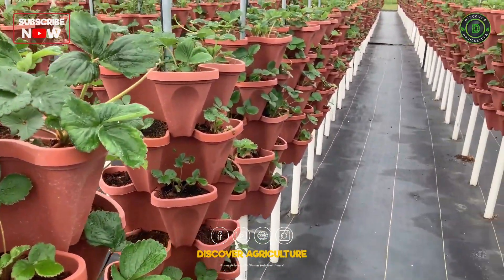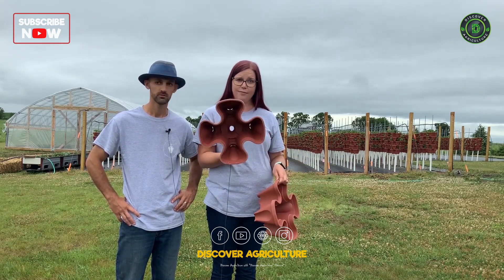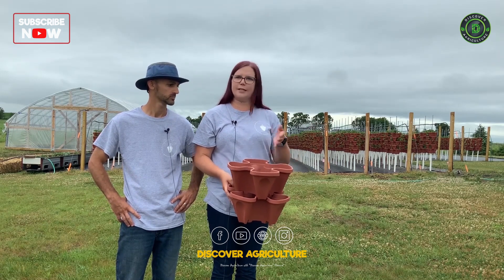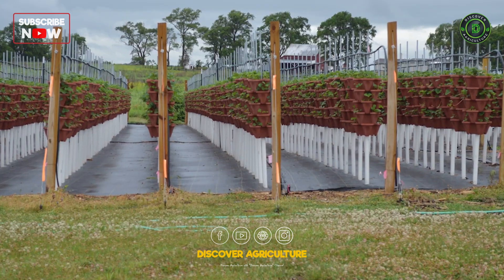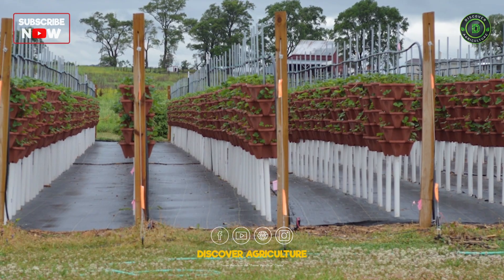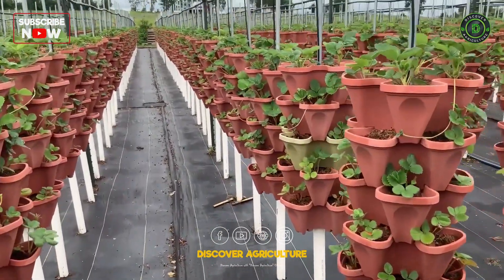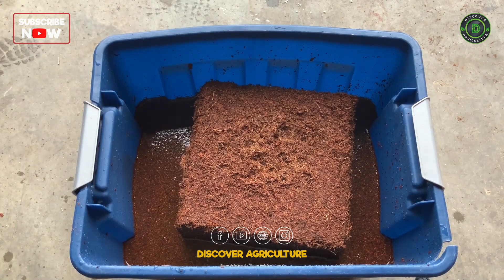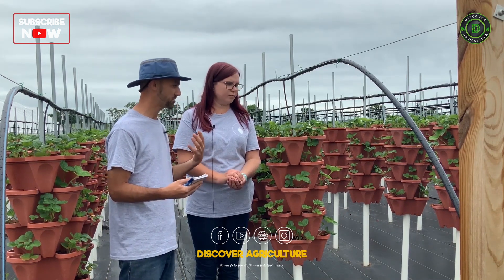Vertical Strawberry Farming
🍓 Dive into the fascinating world of Vertical Strawberry Farming in this groundbreaking video! 🌱 Learn all about the innovative techniques and benefits of Vertical Strawberry Farming - from maximizing space to increasing crop yield! 🌿

Discover the secrets behind this sustainable and futuristic farming method that's taking the agricultural world by storm. 🌈 Get ready to be amazed by the endless possibilities of Vertical Strawberry Farming and how it's revolutionizing the way we grow and enjoy these luscious fruits. 🌟 Don't miss out on this informative and visually captivating exploration of Vertical Strawberry Farming! 🚀 VerticalStrawberryFarming Innovation Sustainability 🌿🍓